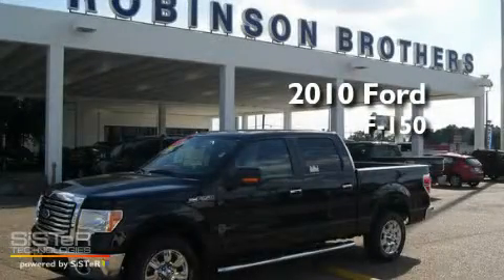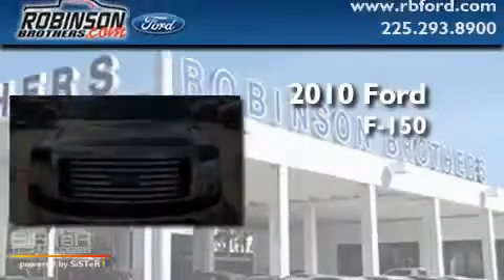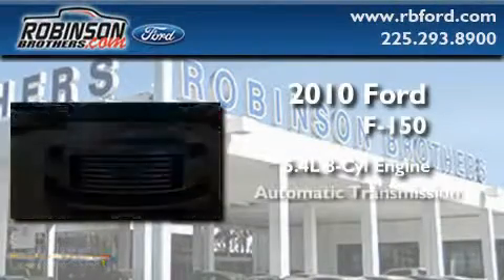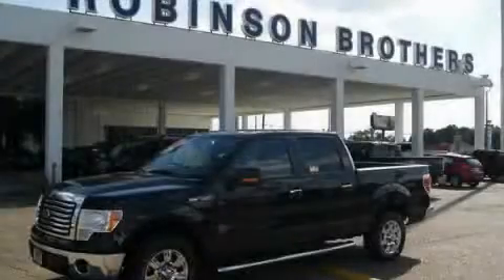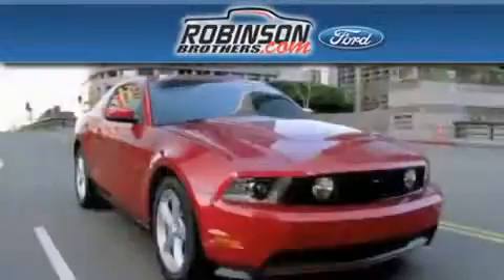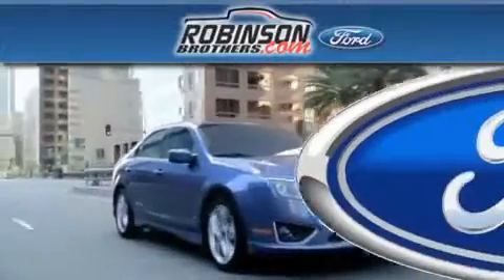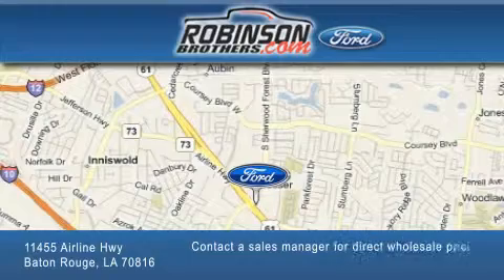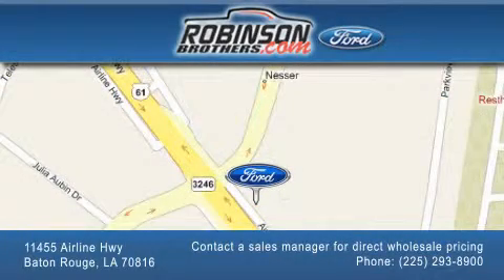2010 Ford F-150 Baton Rouge LA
Year: 2010
 Make: Ford
 Model: F-150
 Engine: 5.4L V8
 Trans.: automatic
 Exterior: Tuxedo Black
 Miles: 1
 Interior: Stone Premium Cloth
 Stock: